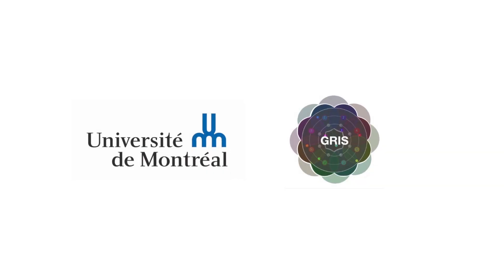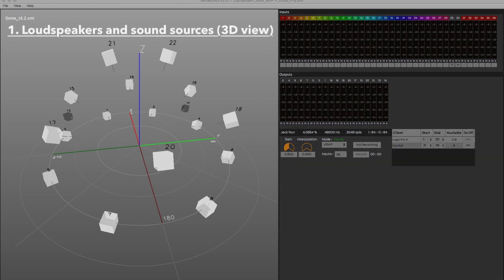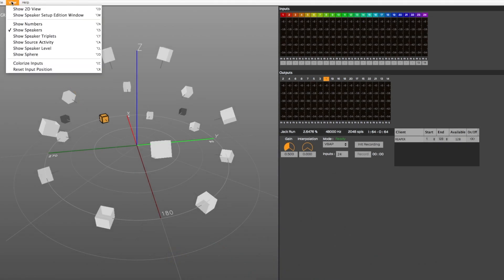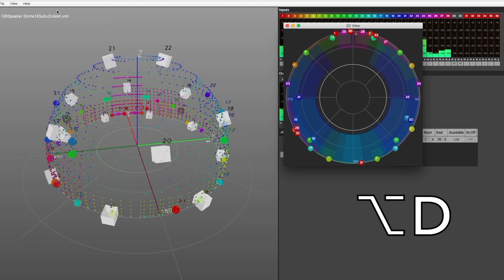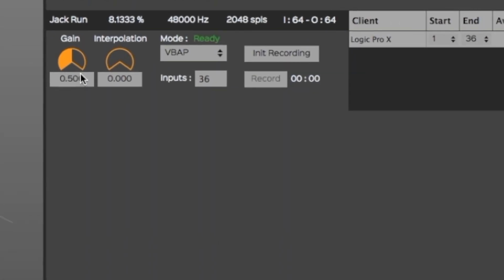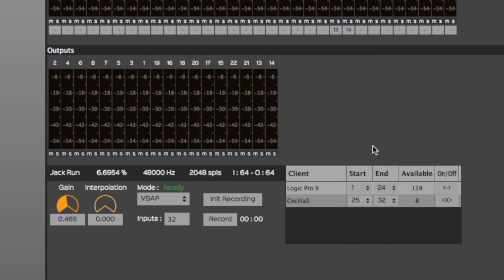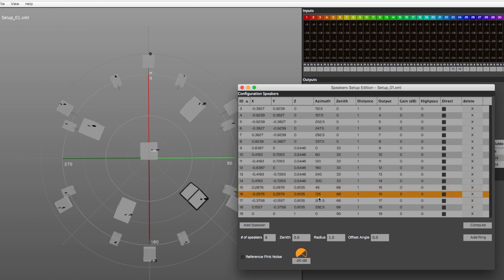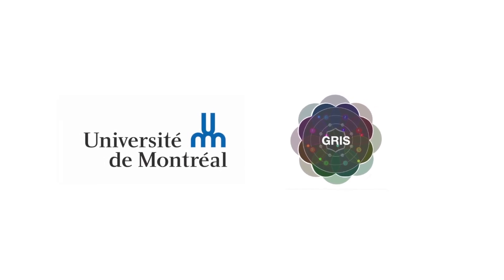ServerGRIS - Overview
This video presents an overview of the features offered by the ServerGRIS audio spatialization software, developed by the GRIS at Université de Montréal, in collaboration with the CIRMMT.

The user guide includes a quick start section, that can help you connect the ServerGRIS to your project and control it with SpatGRIS plug-ins.